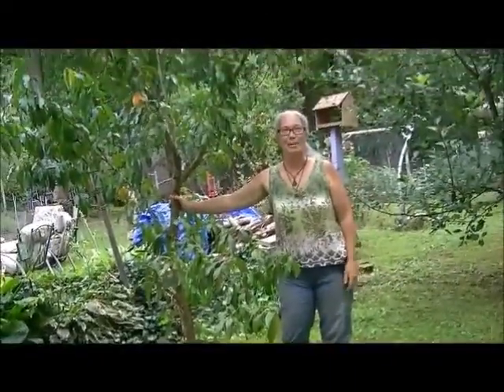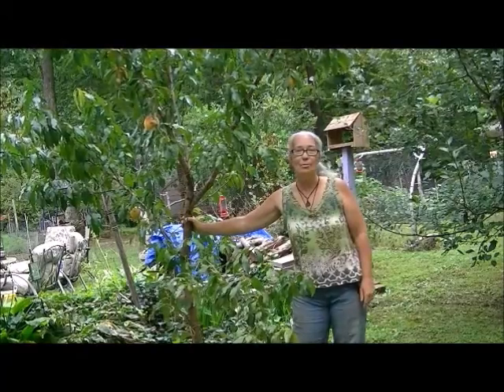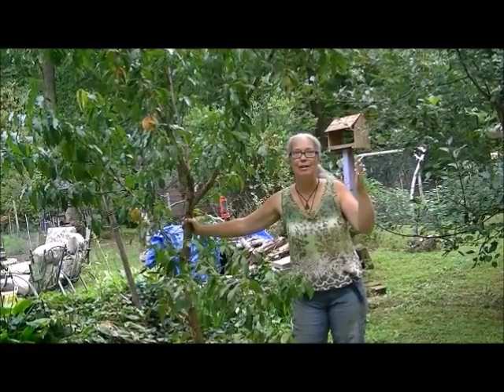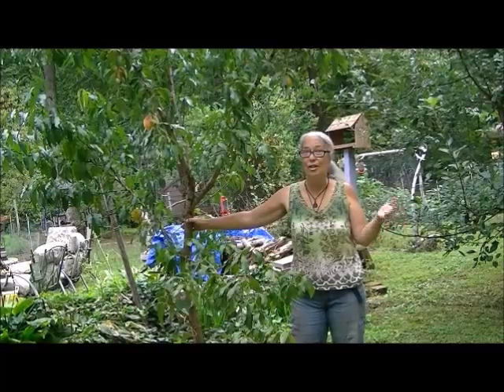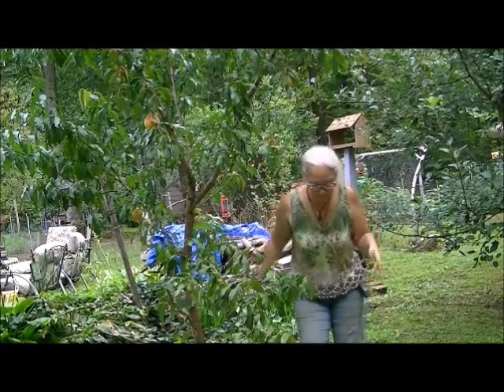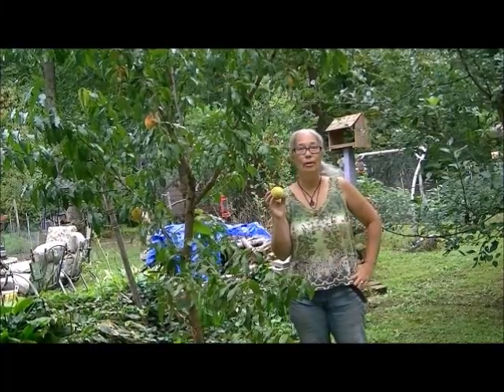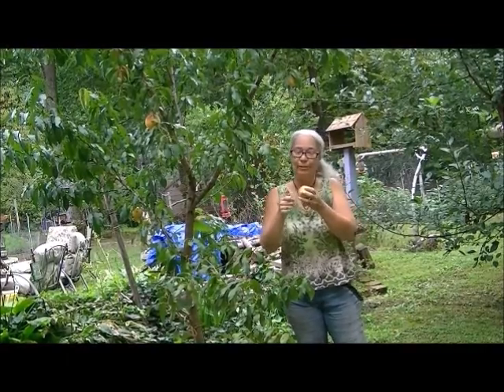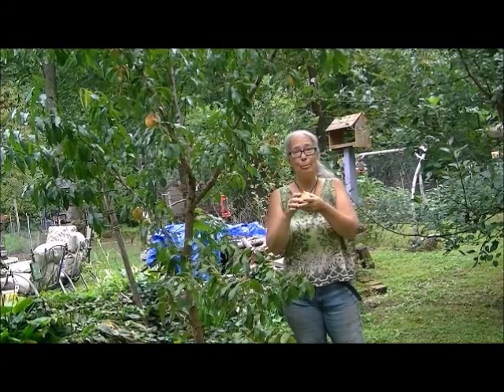Learn to Homestead with Amy's Tips and Tricks #2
Learn to Homestead with Amy's Tips and Tricks